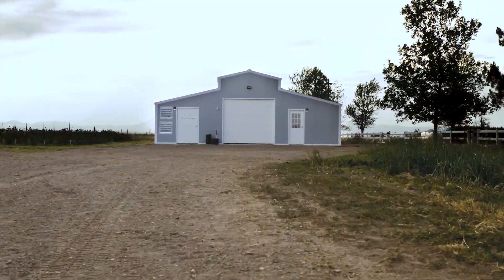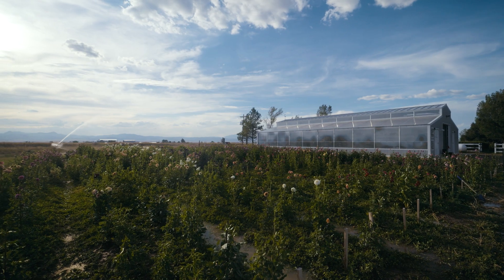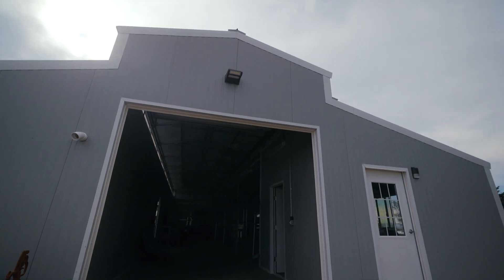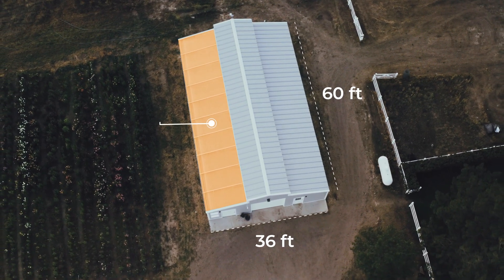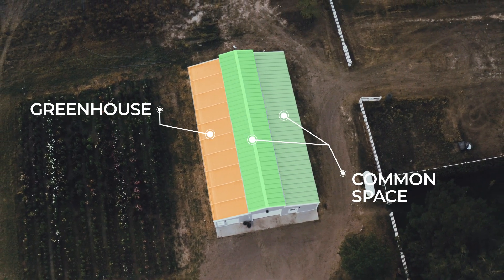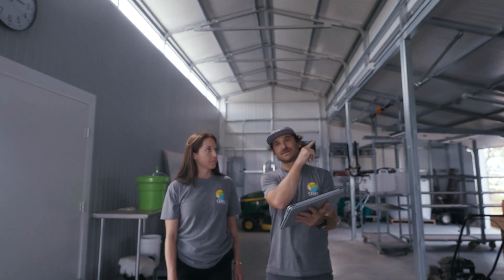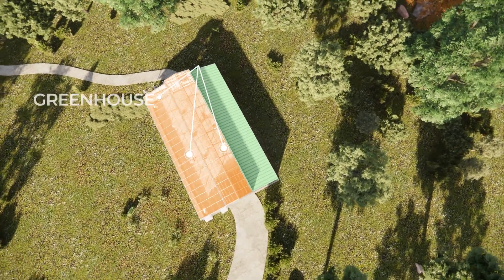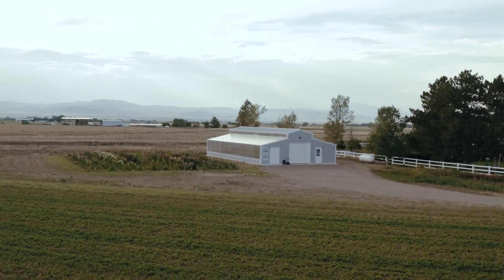Exploring the Ceres Barn Kit Greenhouse: Hybrid Design Benefits for a Wyoming Farmer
Join us as we travel to Wheatland, Wyoming to show you a Barn Kit greenhouse that we designed for a local farmer. Ceres experts, Kendl and Josh will explain the benefits of this hybrid design, as well as share how the client is using his Barn Kit to support his farm and household.

If you would like to learn more about our attached head house designs, visit our

If you would like to speak to a greenhouse expert directly, please fill out a contact form

We are in Southeastern Wyoming today visiting our HighYield Barn Kit and it is super windy as you can tell my hair is blowing all around so what makes this greenhouse unique is the aesthetic of it and as you can see it looks just like a barn structure it's perfect for farming environments and for local permitting Department anything like that where you're more concerned about the aesthetic and you don't want a commercial building on your property can even custom color the outside of the building to be red with a white trim so it matches a residential barn or a traditional Barn look it's a great option for agricultural or residential clients at Ceres who are looking for a growing space and a space for storage or multi-purpose [Music] space this client in particular did like the look of it and it's the number one drawing point for [Music] him this is a 36ft deep north to south by 60 ft long east to west structure Southern 12 ft is greenhouse this this bay another 12 ft and then this north bay is another 12ft so it's divided into 12ft sections one of the unique aspects of the high yield Barn kit is the flexibility of this inside fully insulated space the client in this particular case is using this for storage of some of his yard and farm materials as well as some plant starting equipment for their flower farm that they're running but this can be anything that you want so we have clients who are putting horses in here as stalls um you can bring in a vehicle there's a large garage door this could be a hangout zone this client has an office built in a fully insulated office so he can leave his house come in here and have a little to work away from the chaos of family life I think what I do like about this product the most is how it's evolving so we are changing how we design this in our standard we're designing one locally in Boulder where the greenhouse space will be a bit bigger than this one so it will take up 12 ft and then 12ft in the middle so 24 growing feet total and then a 12ft head house space which is really good for residents it's a good spot for storage and it's my favorite look um I think it fits in especially in Colorado and Wyoming anywhere um farming locations it fits in really well it doesn't look like a normal hoop style

greenhouse while the style of this structure is more traditional rural barn like it still incorporates all the Ceres technological things that we like to incorporate into all of our buildings including the insulated walls so this this building is going to stay much cooler in the summer and much more warmer in the winter and then when you go into the greenhouse we still incorporate all of our systems intake and exhaust fans lighting um fogging if you want it so along with our smart controller so this is a smart building that has a traditional look that whether you're on vacation or you're at home you can control it make sure it's doing the things that you want to do all while keeping that rural Style